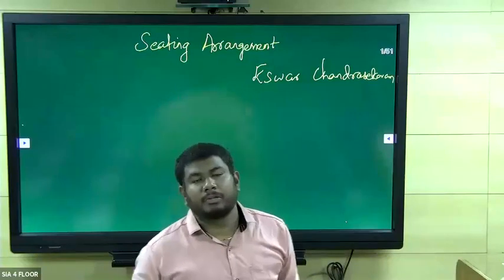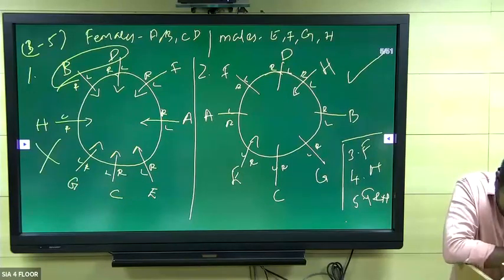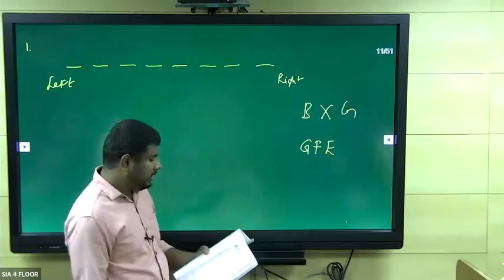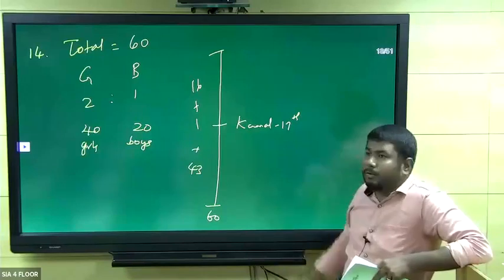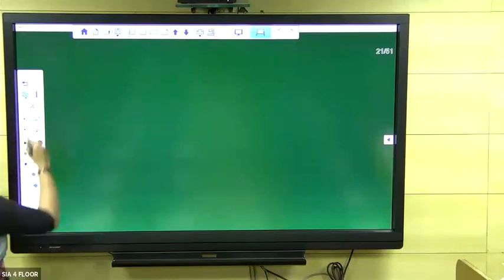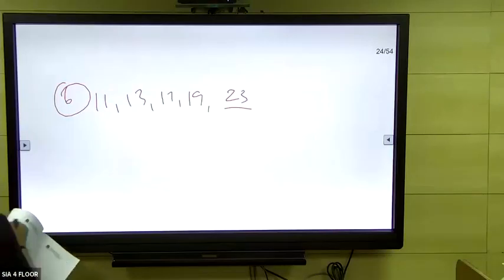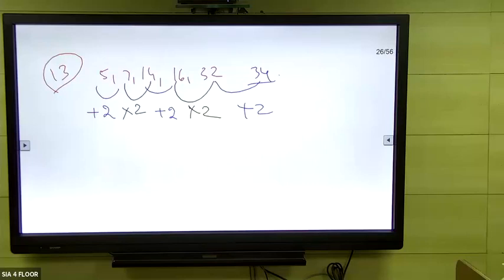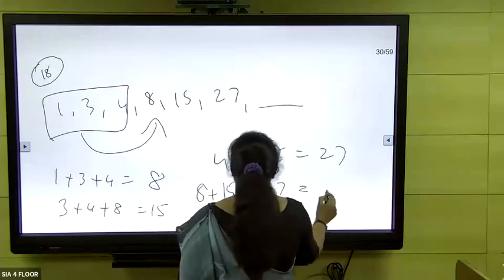04 07 21 CSAT C3 Seating Arrangements & Number Series 9 am 05 07 2021